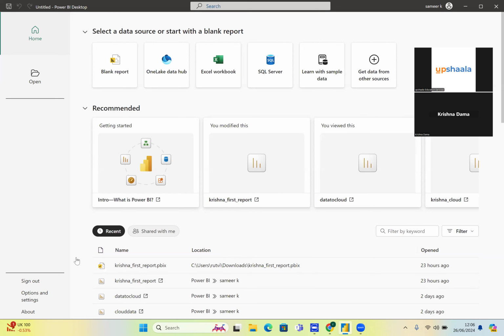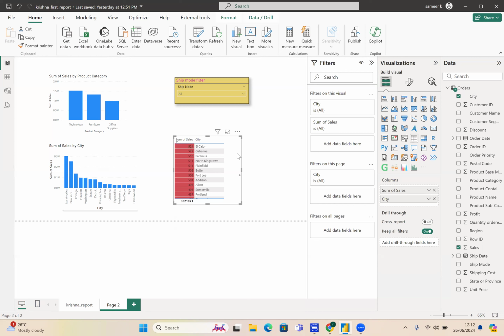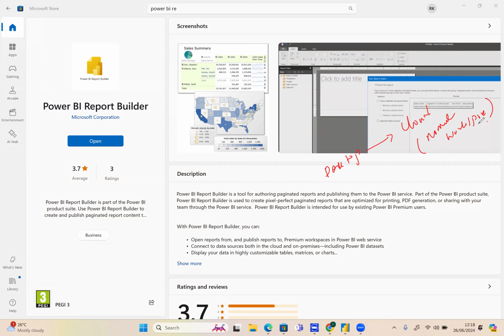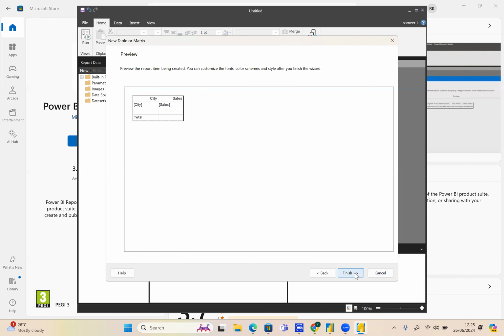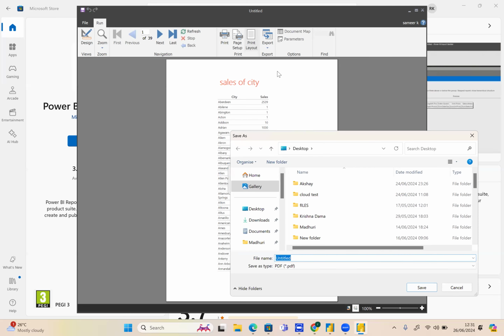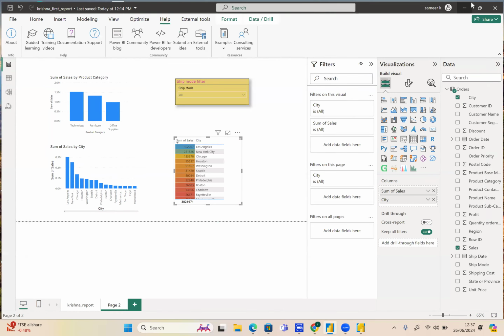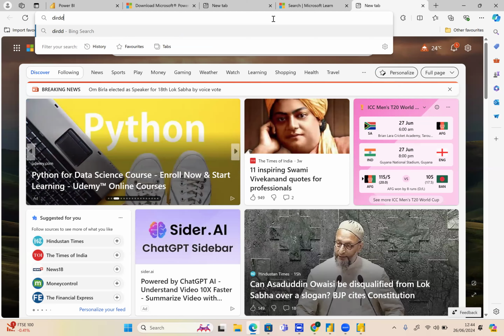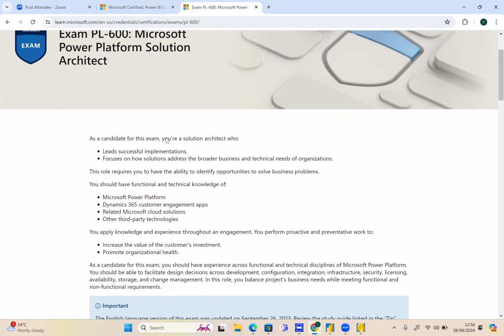How to Create Paginated Reports in Microsoft Power BI Report Builder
Paginated Reports are Complex Reports which can be fitted to the Page and can be designed and developed using a component of Power BI called Microsoft Power BI Report Builder